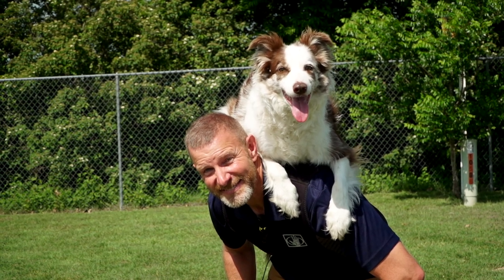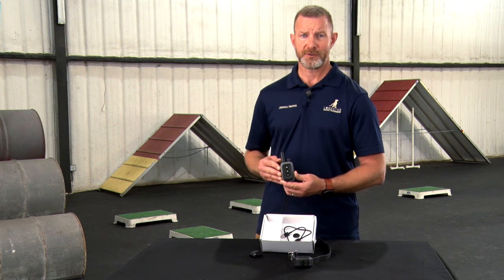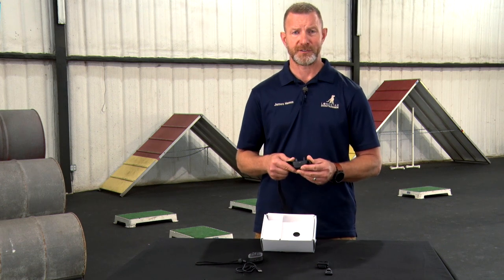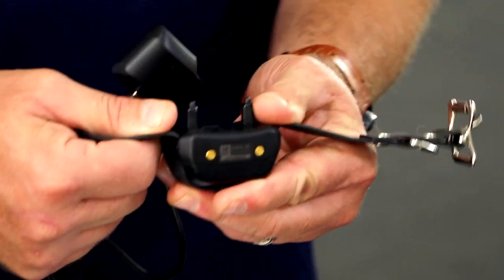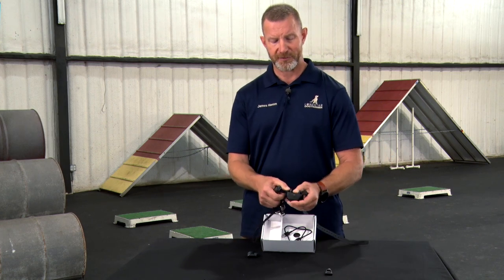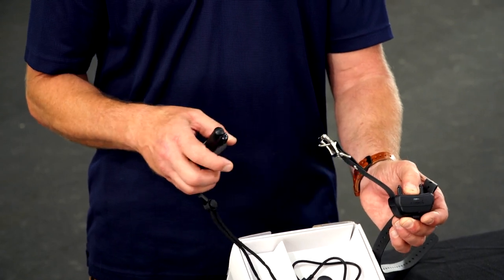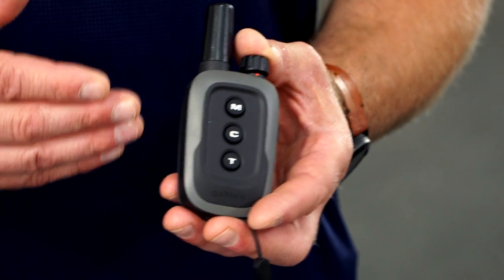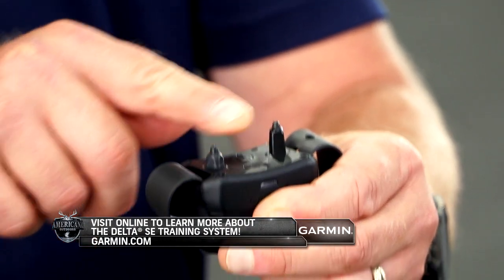Introducing the Garmin Delta® SE Training System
The LoneStar Dog Trainer, James Hamm, is here to give the full breakdown of all the new features built in to the brand new Delta® SE Training System from Garmin!  As he unboxes the components of the Delta® SE and walks us through the set up, we’ll learn about the upgrades in this latest dog training device from Garmin, and what we can expect to get out of using it for training sessions.